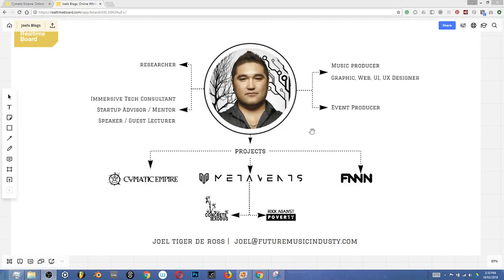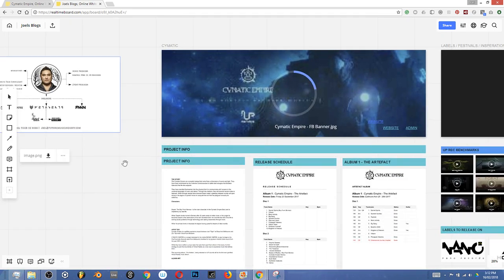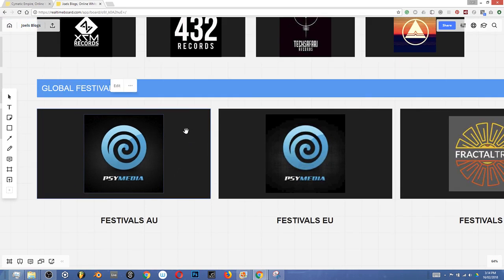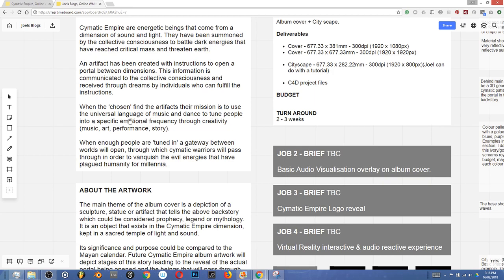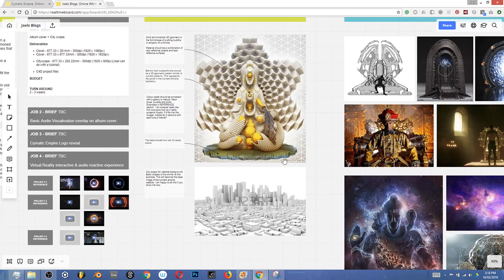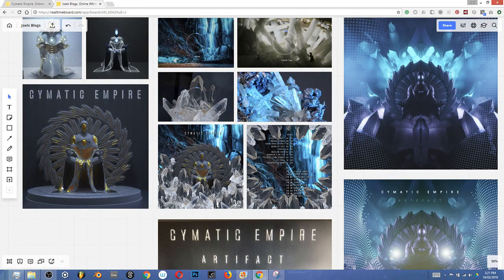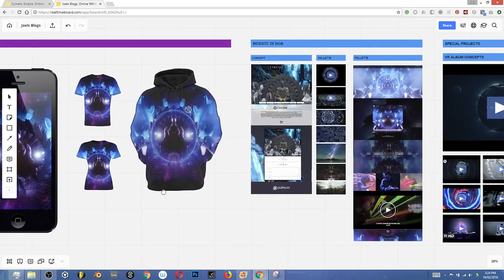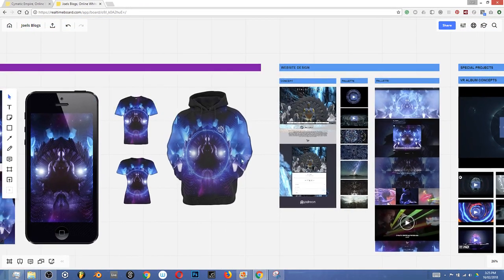Real Time Board (Miro) Use Case - How to Manage Multiple Creative Projects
This is an example of how I use Miro (Real Time Board) to manage all of my different projects and a little about each project. There are plenty of Real Time Board tutorials that explain the basics. This video is for creatives who work within the music/events industry who also want to gain a little insight into what projects like Cymatic Empire are doing differently with new technology.